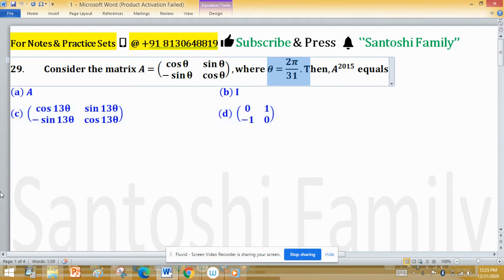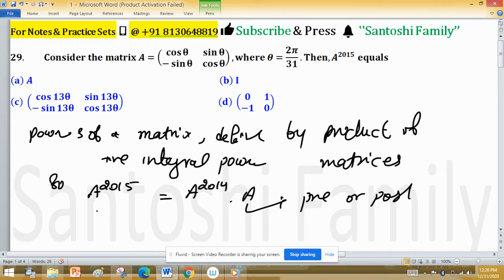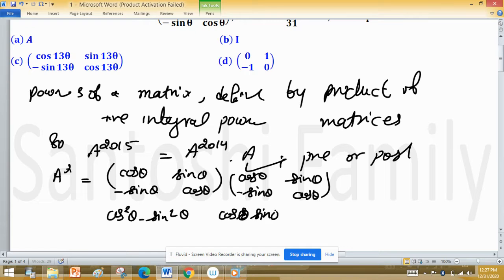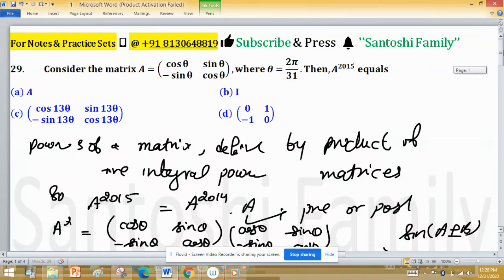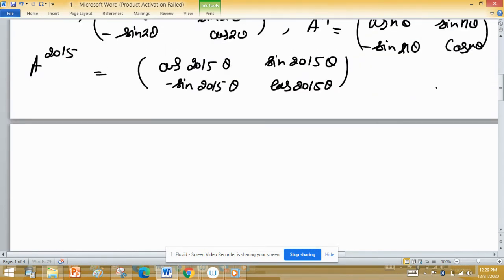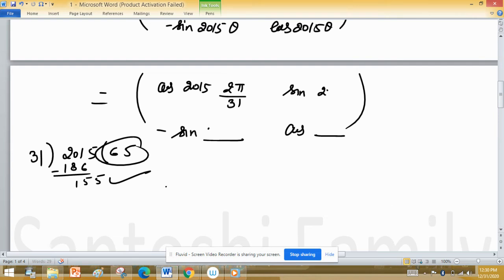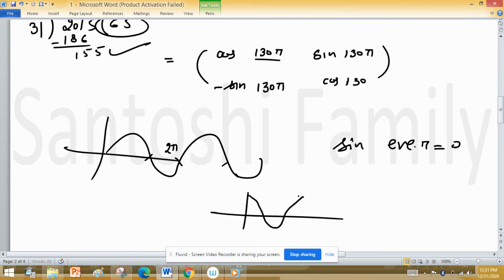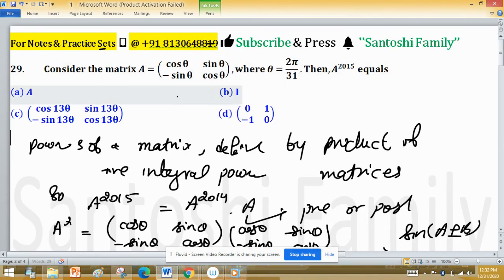university entrance exam csir net dec 2016 linear algebra gate engineering mathematics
1. Linear Algebra 1000 MCQs based practice set.

2. Abstract Algebra 500 MCQs based practice set.

3. Real Analysis 1000 MCQs based practice set.

4. ODE 733 MCQs based practice set.

5. Kerala PSC HSST Mathematics pyq solution download

6. BHU Pet Mathematics Previous Year Question Paper Solution.

7. MH SET Mathematical Science PYQ Solutions

8. SSB Odisha PYQs solution

9. TS SET Mathematics Previous year Question Paper solution

En Net Dec 2016, 29
Key (b)